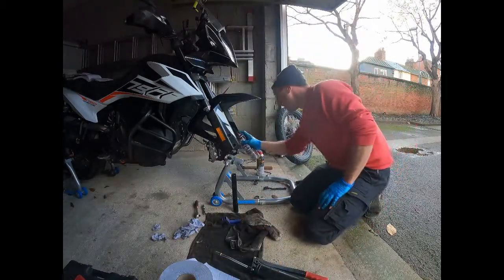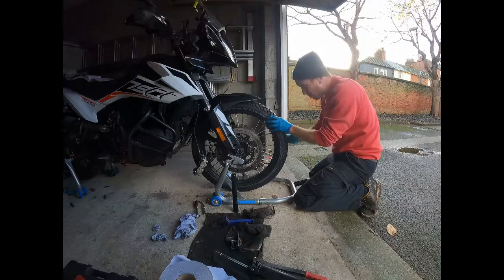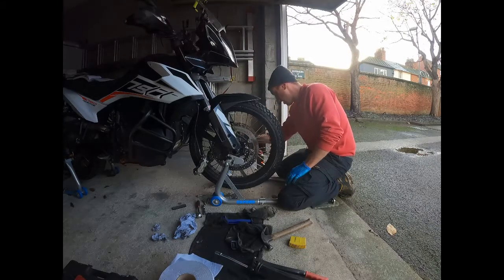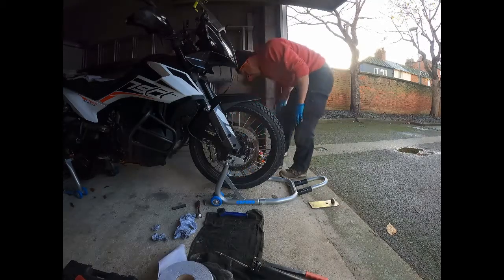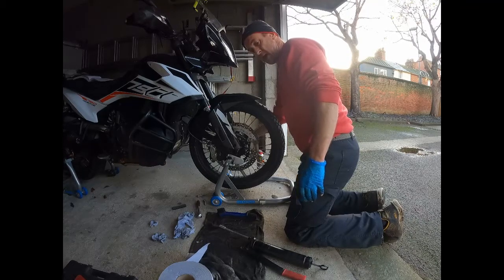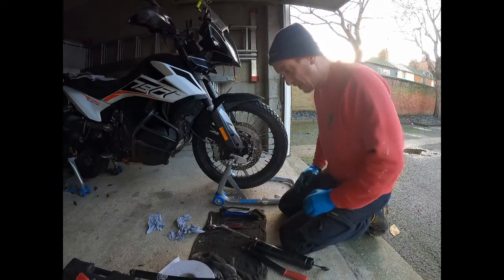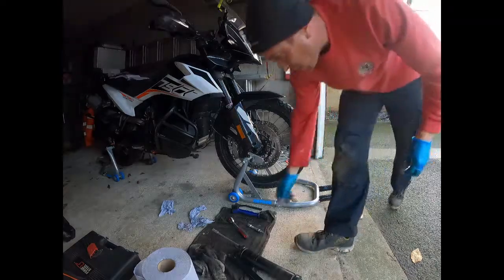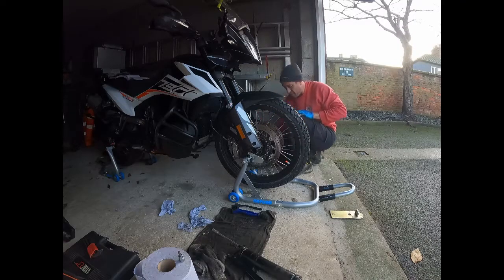Episode 4 Part 4/4. Changing my own front tyre. Reinstalling the wheel. KTM 790 Adventure.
Something a little different for the next 4 episodes.

I'm going to attempt to change my own tyres. I've seen this done countless times at the tyre shop, however, it's something that I've never attempted myself... Until today!

This part covers reinstalling the wheel back on to the bike.